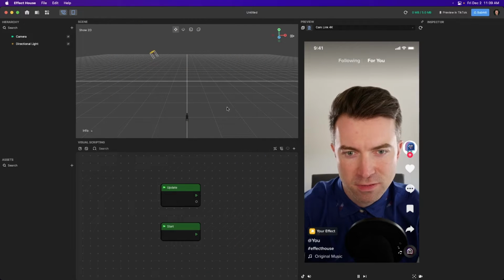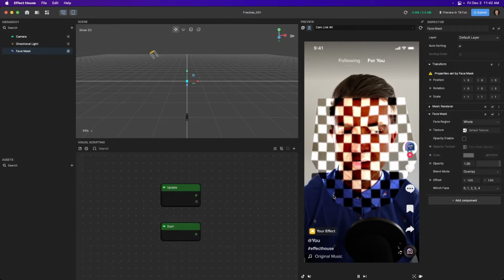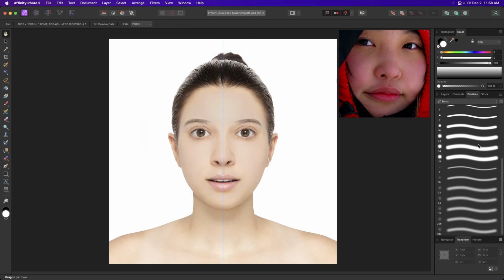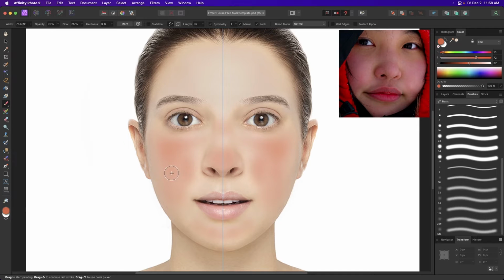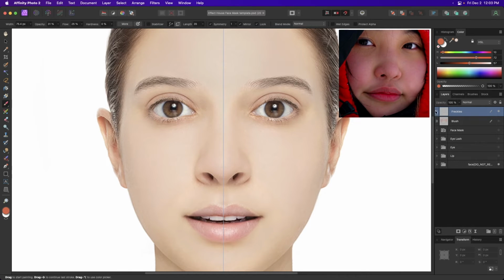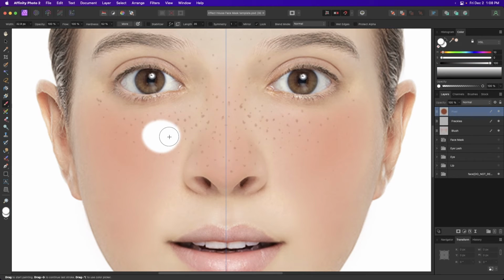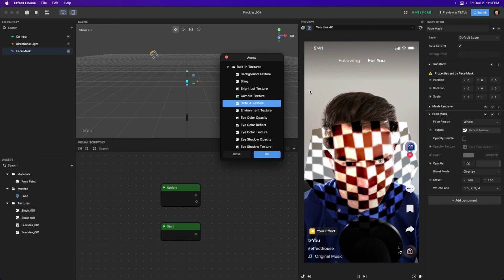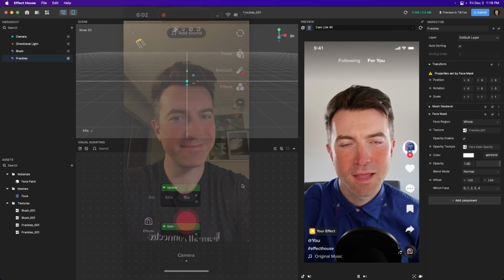Freckles and Rosy Cheeks Tutorial for TikTok Effect House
Starting with a simple beauty effect, we'll cover texture painting and the different face effects.